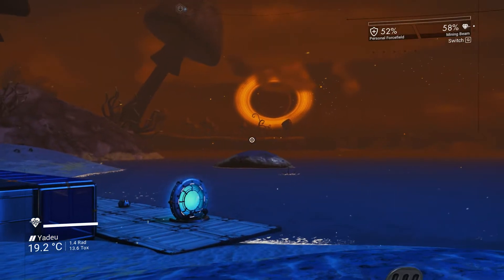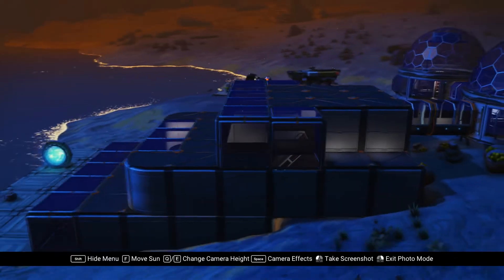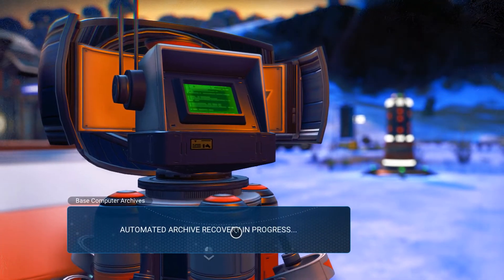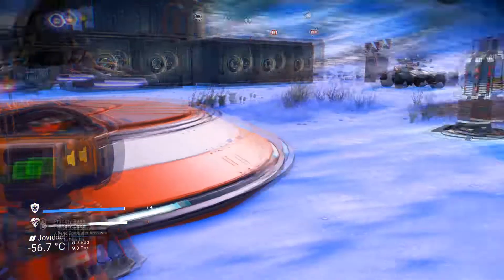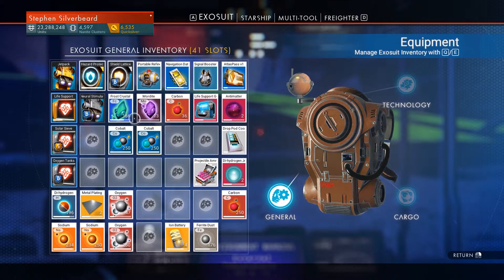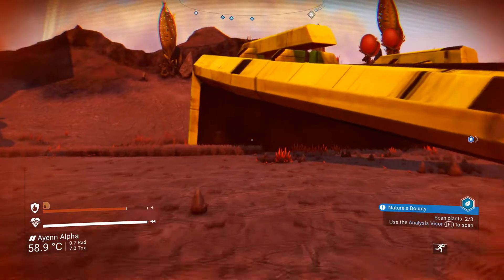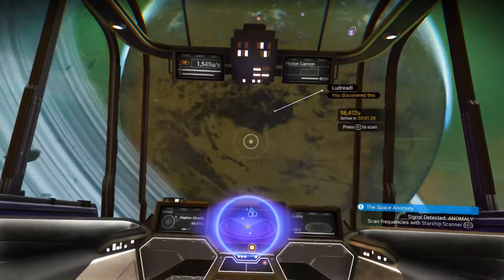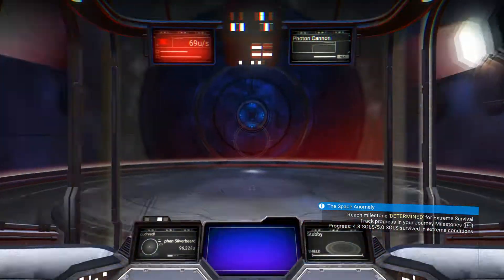Mystery Mission :: No Man's Sky Survival Gameplay (Visions) : #48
The Visions update released on the 22nd November introuduces the following new features:
New Planetary biomes
New creatures on anomalous planets
More lush diversity, water variations and atmospheric types including rainbows
exotic trophies, archaeology and salvageable scrap
storm crystals on extreme planets
varied hazardous flora: carnivorous trap plants and bloated gas flora
sentient minerals
procedurally generated freighters
plus multiple fixes